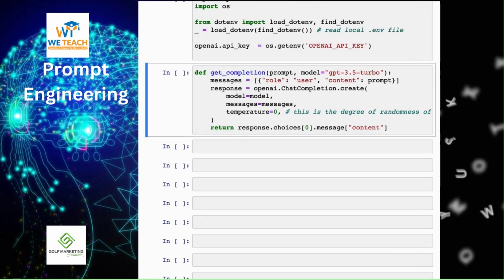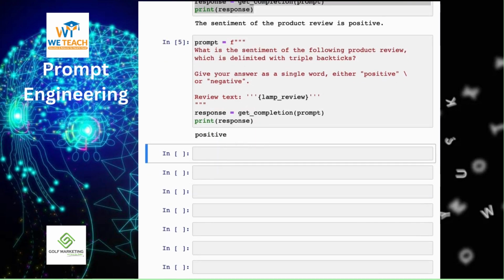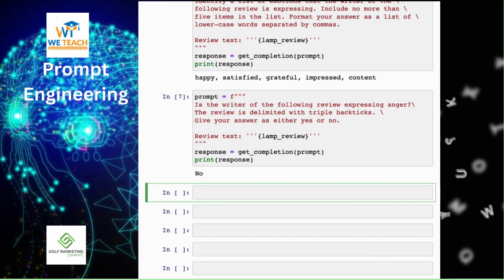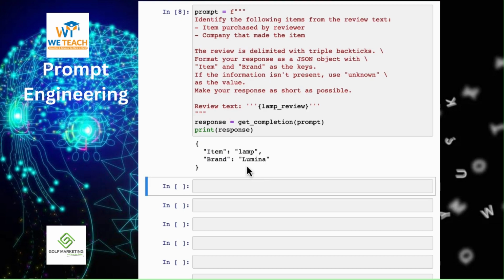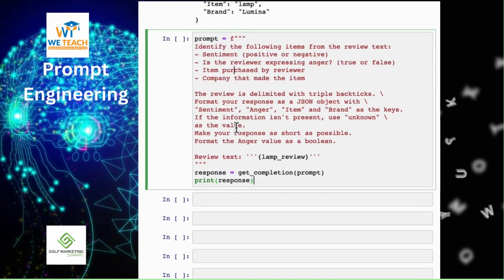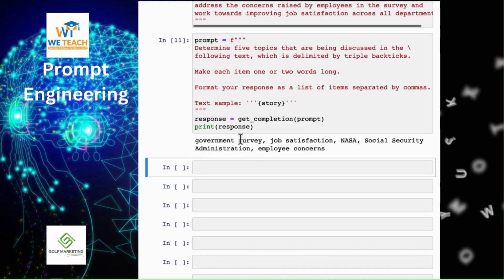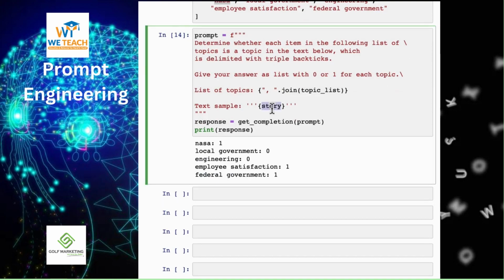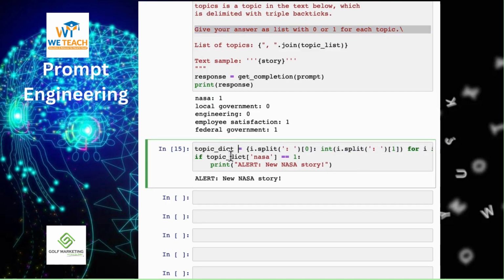Prompt Engineering lesson 5 | Artificial Intelligence | Golf marketing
Education is acquiring knowledge, skills, values, and understanding through systematic instruction and learning experiences. It empowers individuals to develop their intellectual, social, and personal capacities, enabling them to contribute positively to society and lead fulfilling lives.
Basic education is very important aspect of life without education no one can even run artificial intelligence. new jobs will be created and give chance to those who the knowledge.
The future of education is likely to be shaped by technological advancements, personalized learning approaches, and a shift toward lifelong learning. Virtual reality, artificial intelligence, and online platforms will play integral roles in creating more immersive and flexible learning environments, catering to diverse learning styles and individual needs. Additionally, the emphasis on continuous skill development and adaptability will lead to a greater focus on lifelong learning, enabling individuals to stay relevant in an ever-evolving global landscape